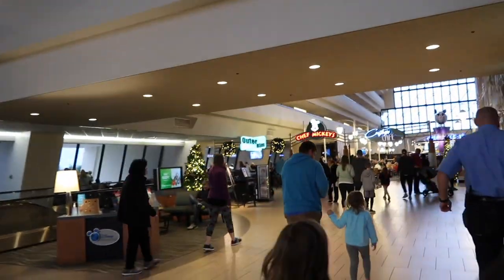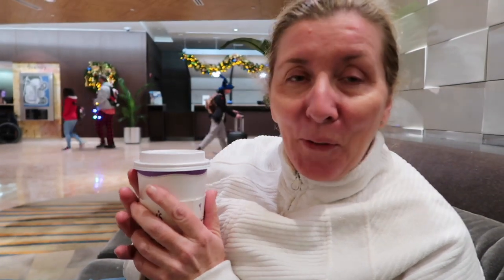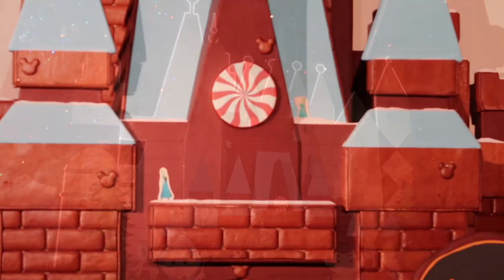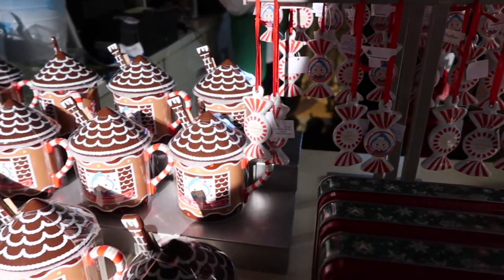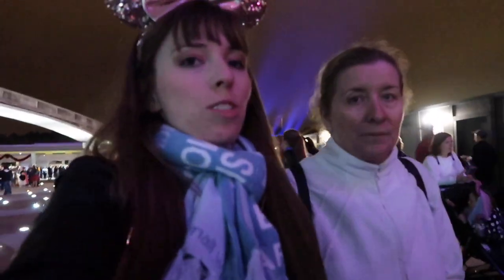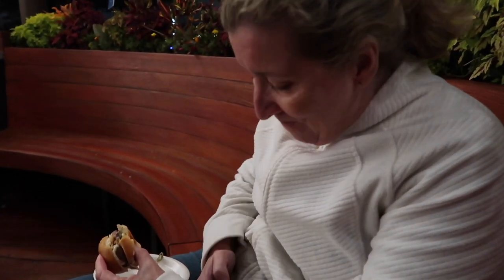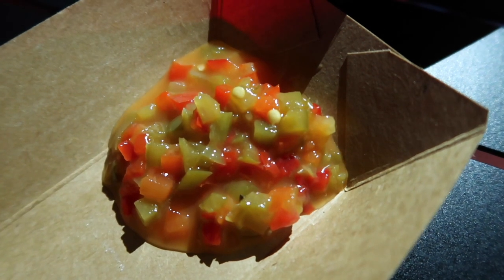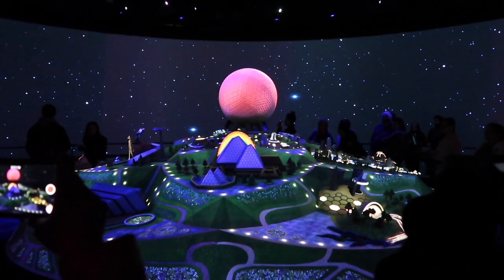Contemporary Resort Gingerbread House and Epcot Food and Wine I Disney World vlog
This vlog includes Joffrey's hot chocolate, the Contemporary Resort Gingerbread House, The Steakhouse blended burger from Flavors from Fire, Sweet Corn Fritters from the Donut Box, The Epcot Experience and to the surprise of no-one Frozen Ever After.